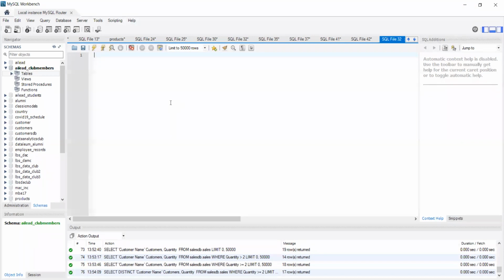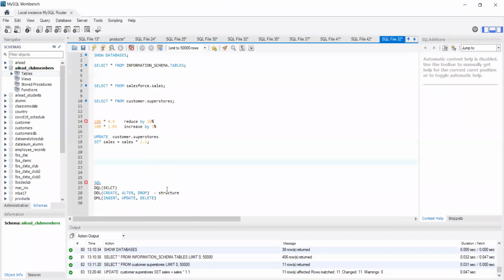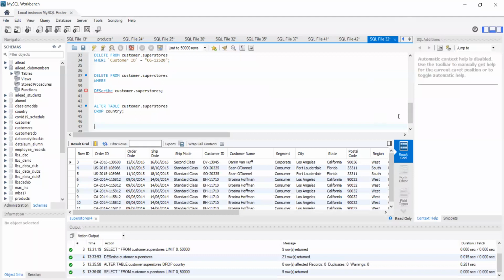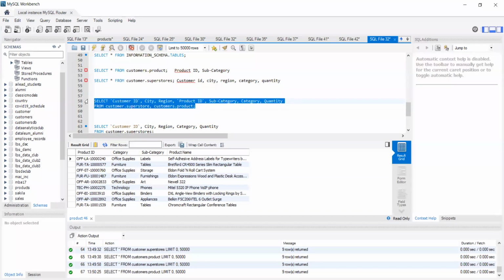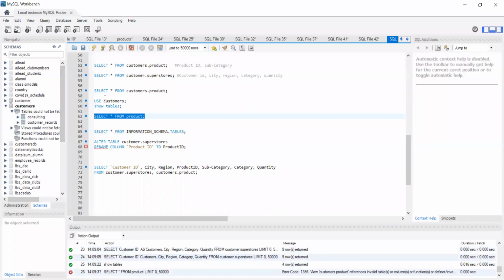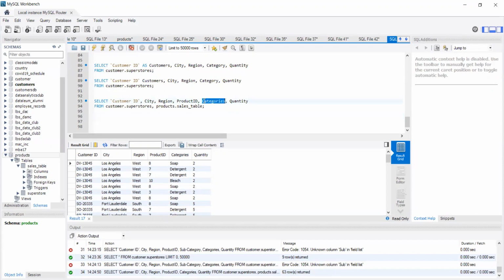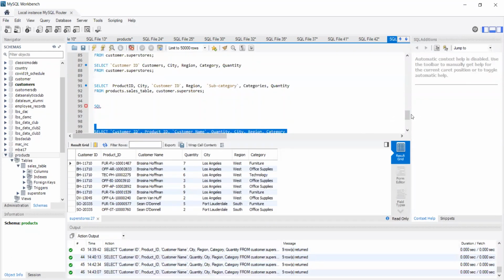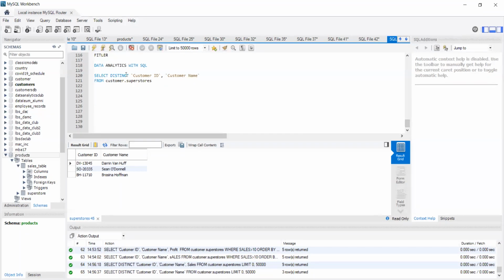MySQL: Session 4